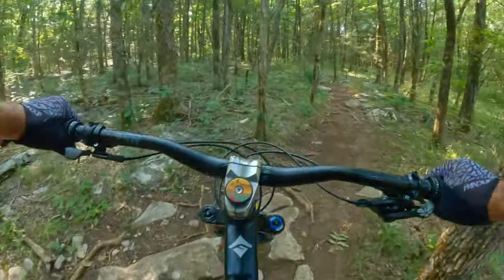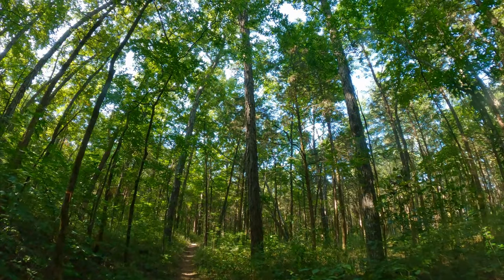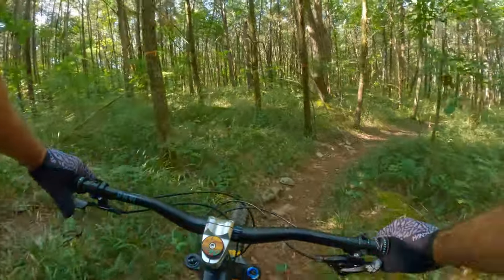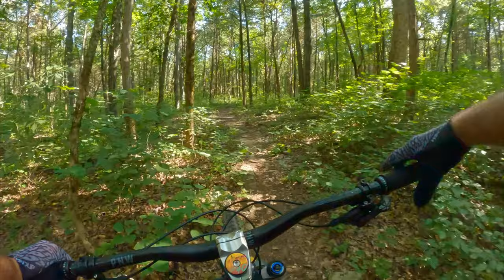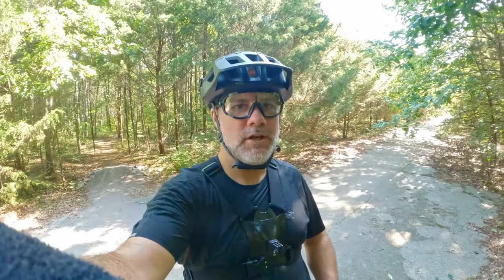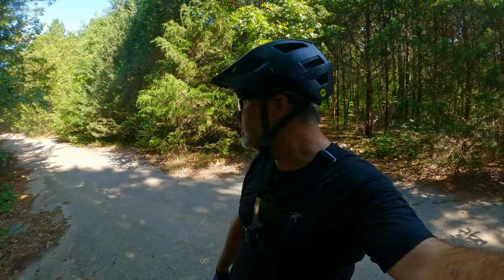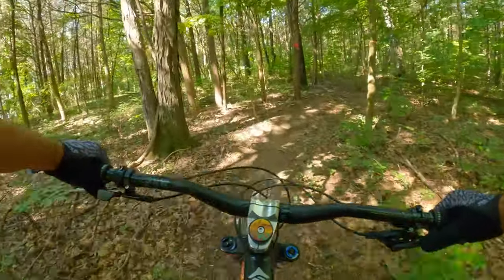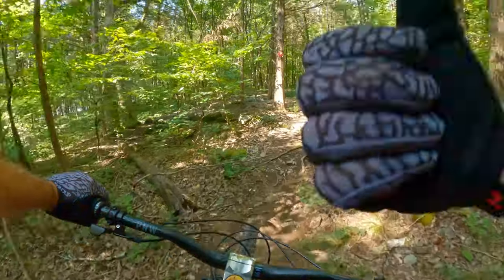Is the EBIKE killing my ENDURANCE? Let's See!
I've been riding my Fezzari Wire Peak for a little over 7 months now and an argument I hear about EMTBs are is that you don't get as much of a workout or you lose your endurance riding them too much. So I wanted to see how much that rings true in the real world!

Bike Gear:
Maxxis Assagai
Maxxis DHF
Maxxis DHRII
Absolute Black Oval 32T

Ride Concepts Hellion Elites

My Camera Gear:
GoPro Hero10
GoPro Lens Mod
GoPro Media Mod
Chest Harness
Sony A7IV
Sony 24-105 f4
Sony ZV1